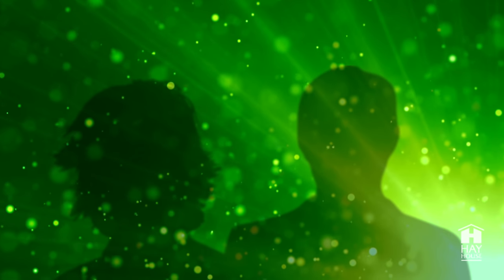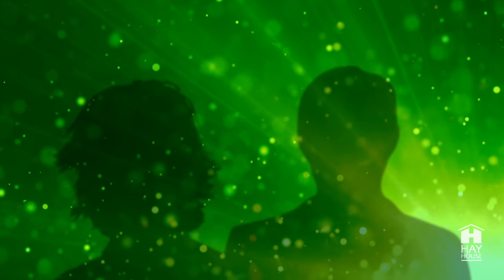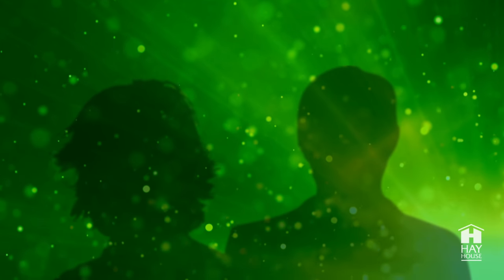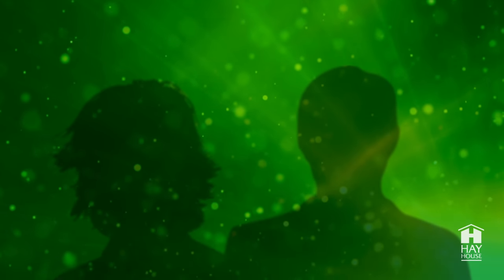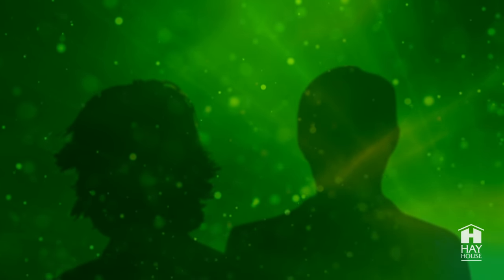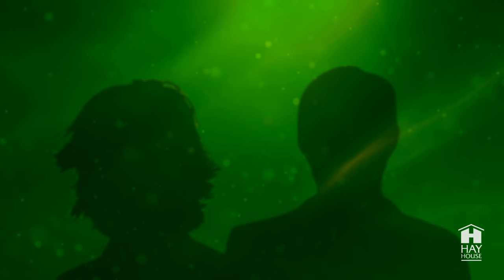Angels & Guides Healing Meditation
Listen as Sylvia browne provides guidance to the Angels. Invision bright lights of varying colors that will guide you through healing. Ask for the light from the holy spirit and welcome any family members who have passed on to the next realm. They are all here to help you heal.